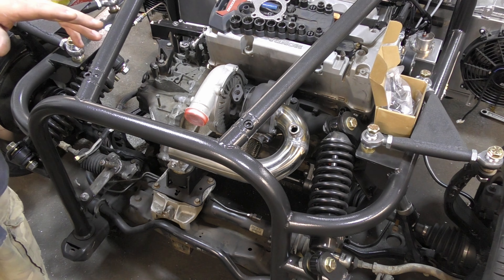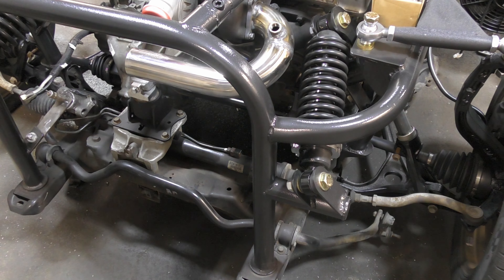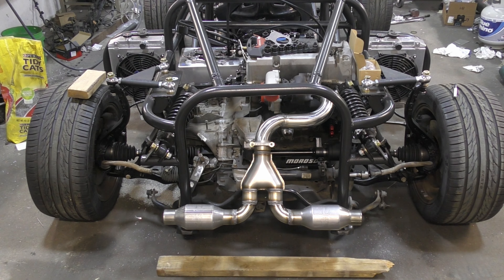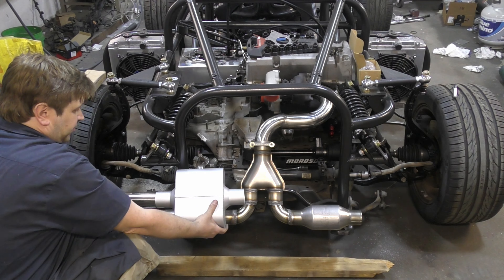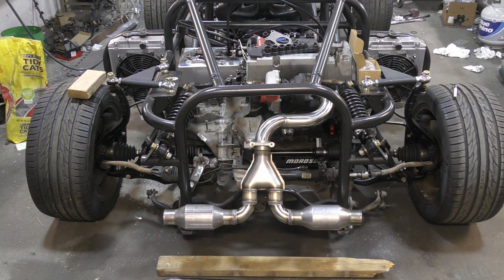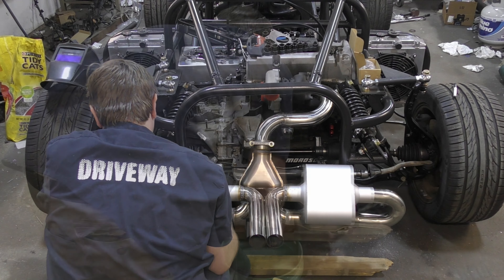K24 Prototype Racer: Full Exhaust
This one feels right... A little welding, some fabrication here and there and completing in a reasonable time frame.  The exhaust looks the part, so hopefully it can get running soon - maybe within a month or two...